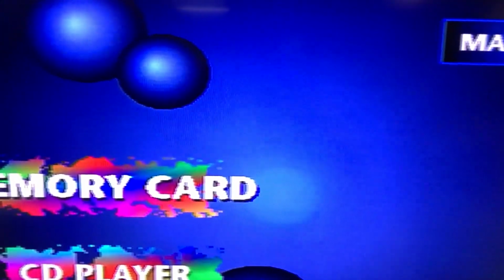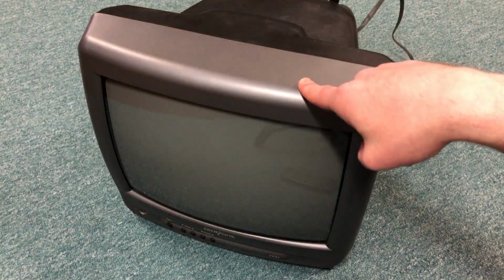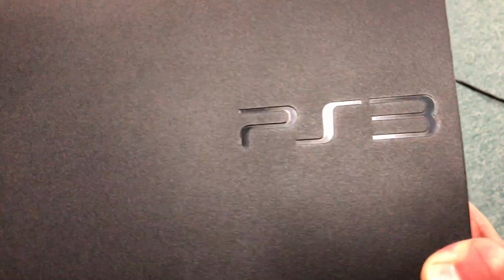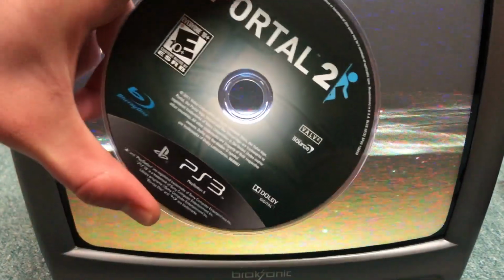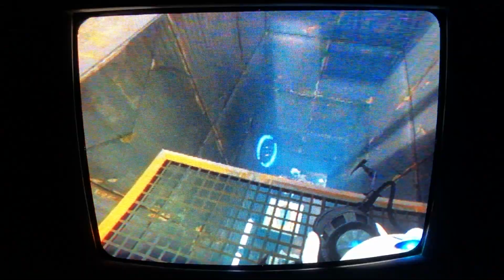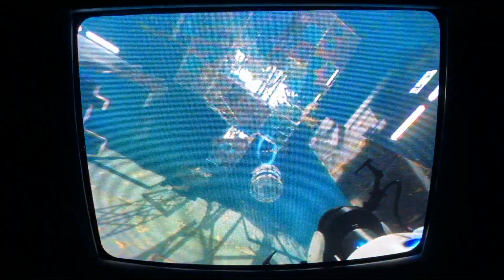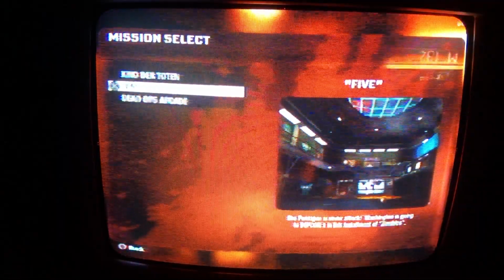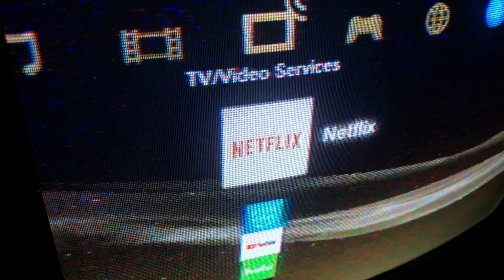This TV is the same as a 90s Toyota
We've got a TV to look at, with RF only video quality! Note: If the video seems pixelated or a bit off in general video quality, this is most likely due to YouTube compression/processing with the noisy video signal on the TV.

Courtesy of RoyaltyFreePlanet
For those wondering, all of the music I have used/plan to use are available in this playlist.